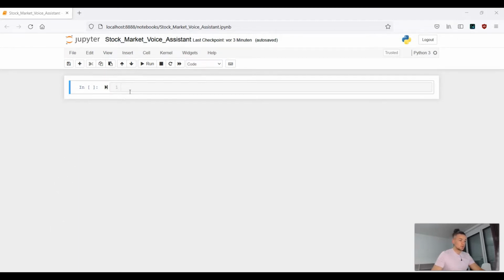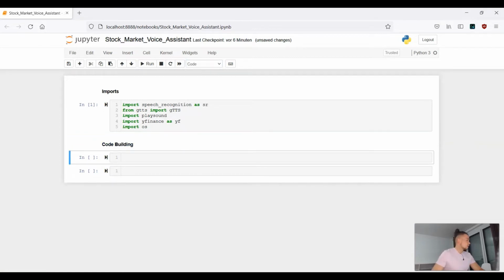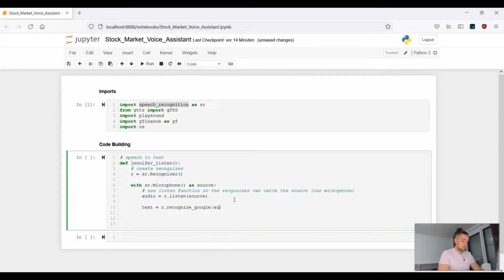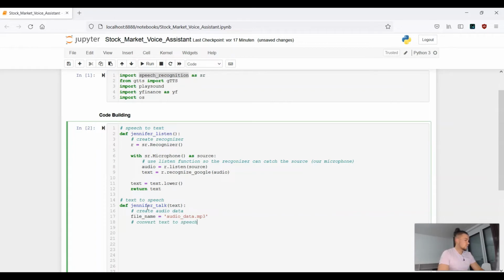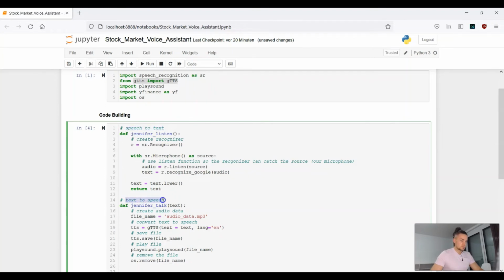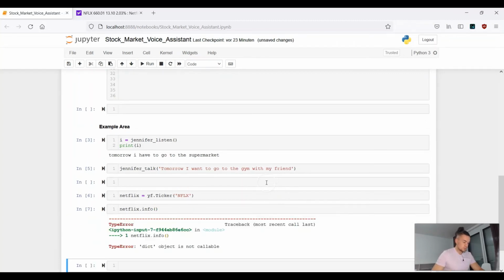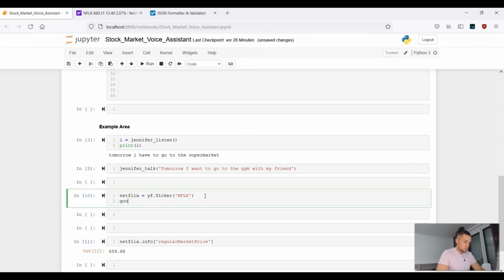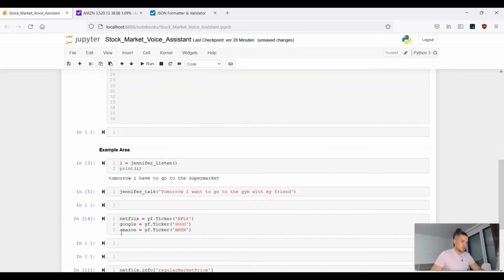Stock Market Voice Assistant in Python [Jarvis Voice Assistant Series] Part 1/2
What is the current price for a specific Stock? Let's build a Voice Assistant in Python from Scratch which is able to answer that question.

We will use a Text-to-Speech Library, a Speech-to-Text Library and the YahooFinance Library to make the program work.